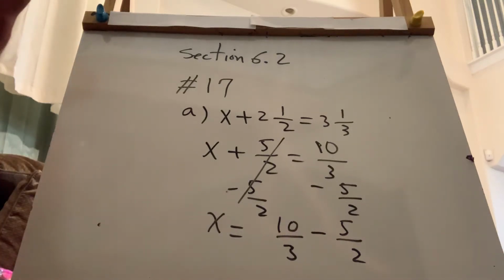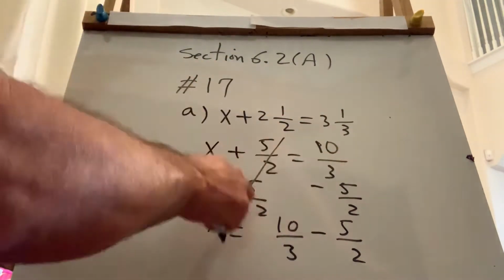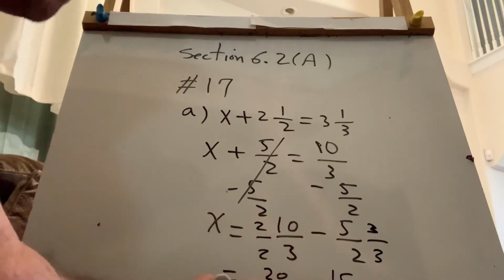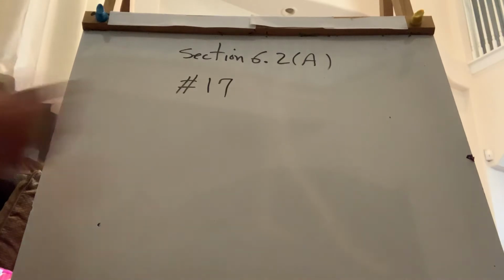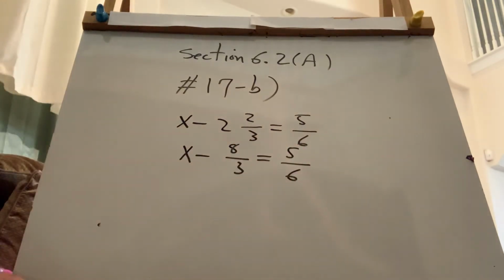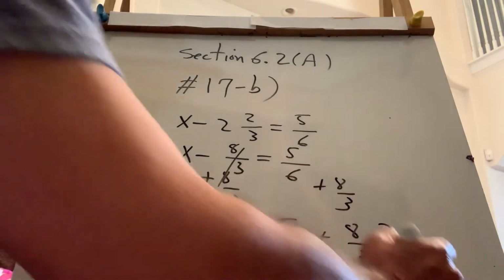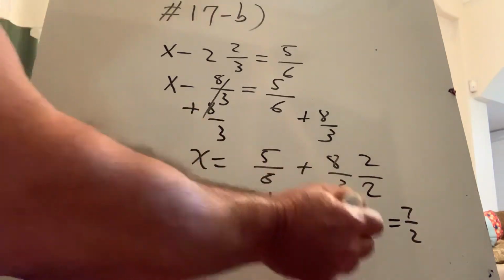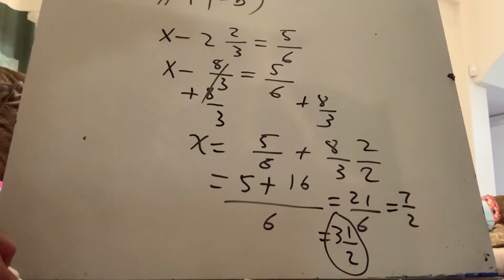Section 6.2 (HW: #11 & #17)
Fractions & mixed numbers